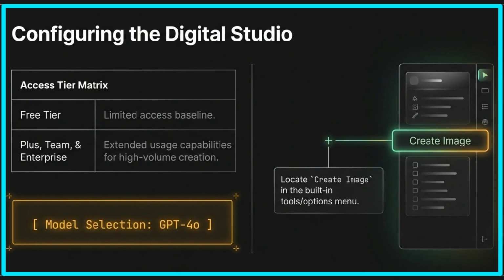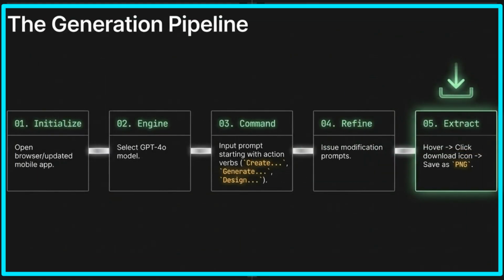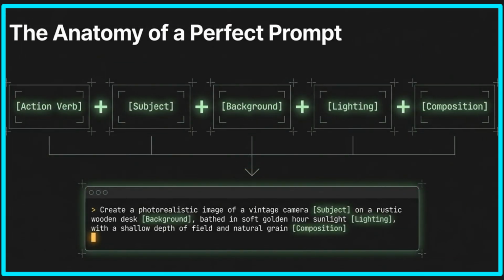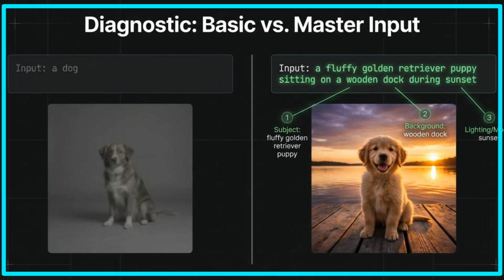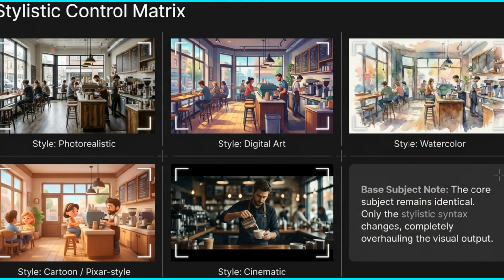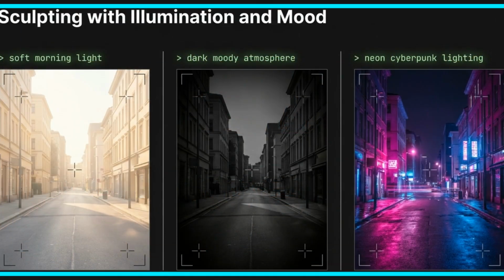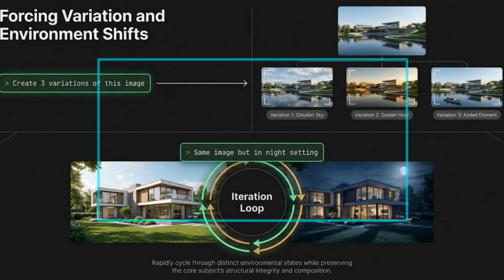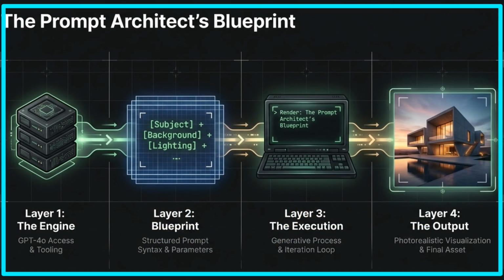How to Generate Images in ChatGPT (DALL·E Integration Guide)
Learn how to create stunning AI-generated images using ChatGPT's built-in DALL·E integration. This quick tutorial walks you through everything you need to know, from selecting the right model like GPT-4o to crafting the perfect prompt using action words. We will also cover pro tips on how to refine your images by defining styles (like photorealistic or digital art), adjusting mood and lighting, and downloading your final masterpiece. Whether you are a free user or on a Plus plan, start turning your ideas into amazing visuals today!